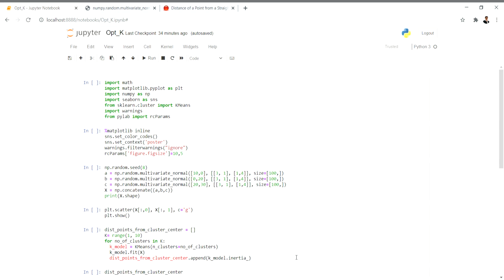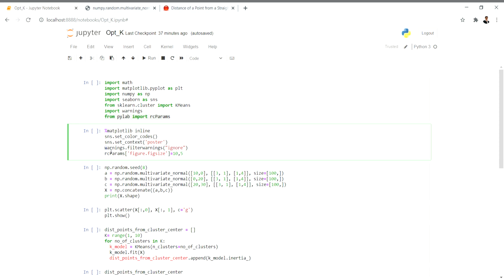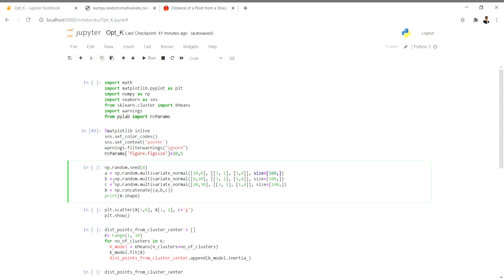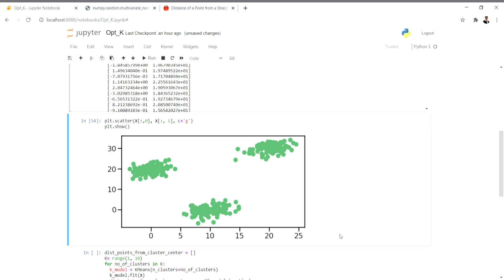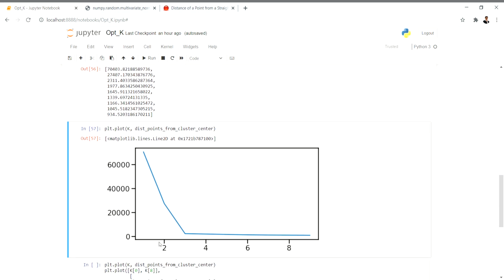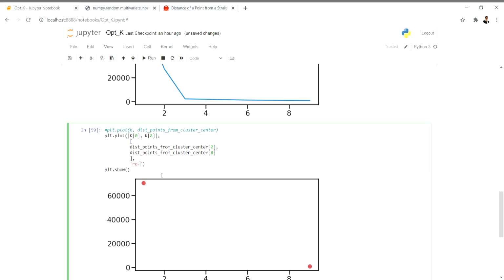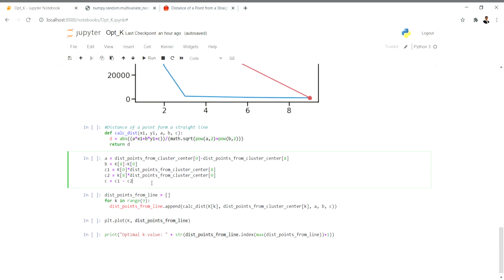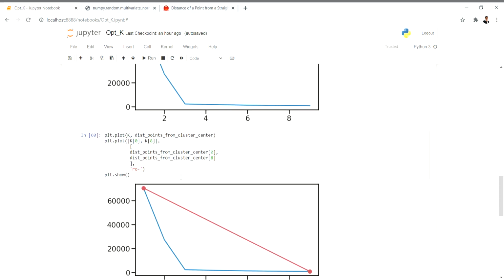Estimating the optimal clusters in k-means (Elbow method)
Determining the number of clusters in a data set, a quantity often labeled k as in the k-means algorithm, is a frequent problem in data clustering, and is a distinct issue from the process of actually solving the clustering problem.